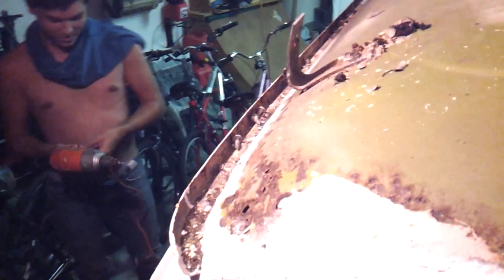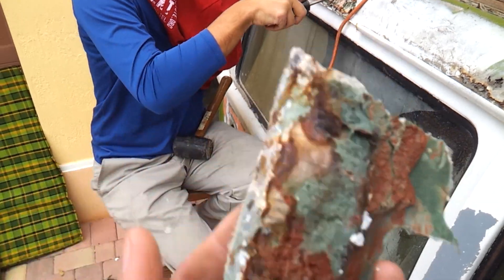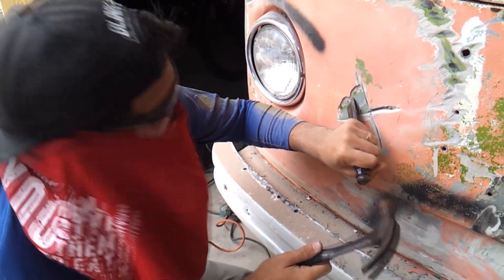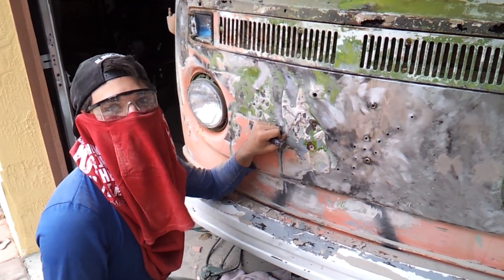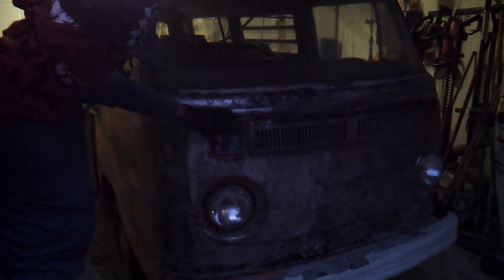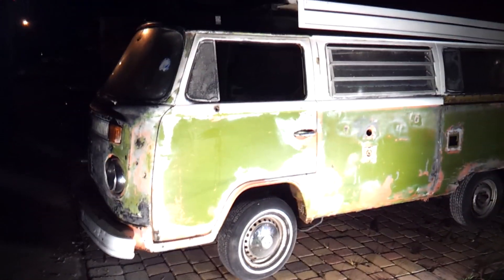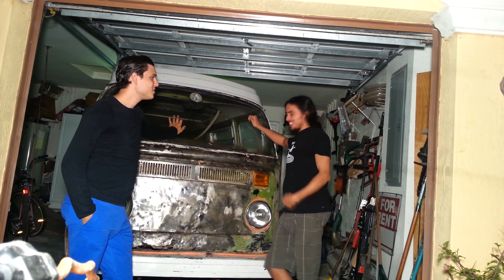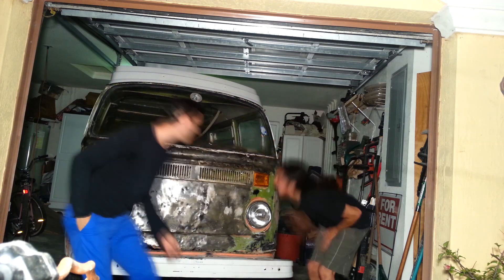VW Bus (Westfalia) Restoration Part: 2 Removing bondo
Just a long few days of removing most of the bondo off of the bus to see what we are working with and what needs to be welded or pulled and fixed.